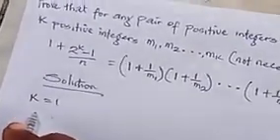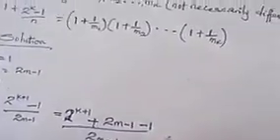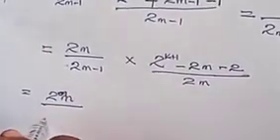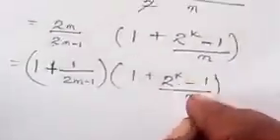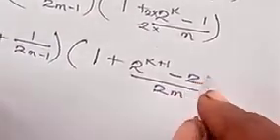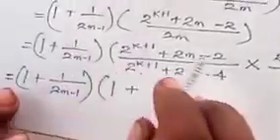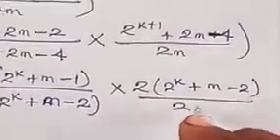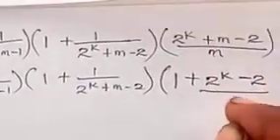MATHEMATICAL INDUCTION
PROVE BY MATHEMATICAL INDUCTION